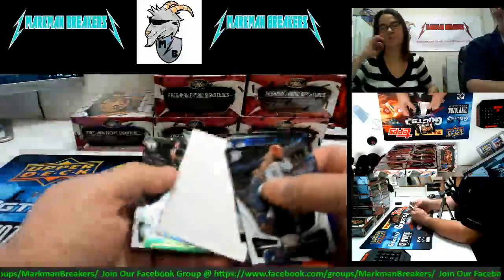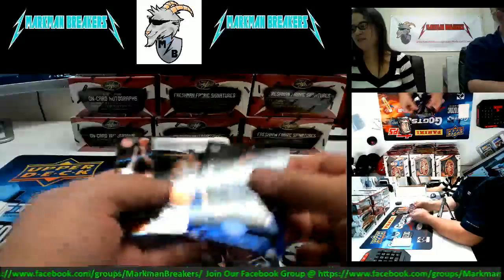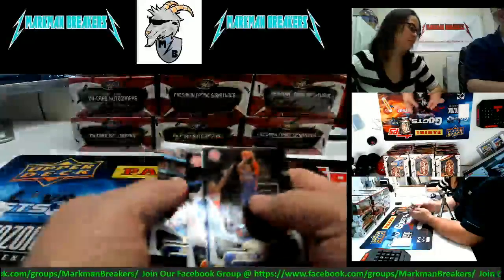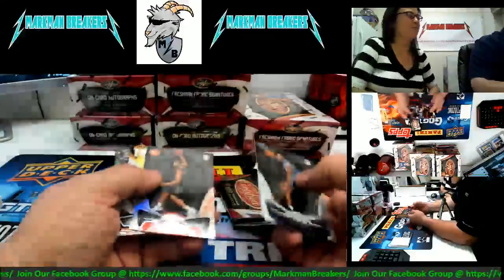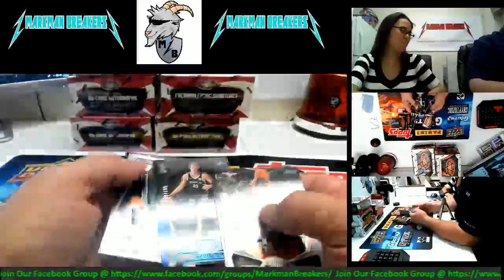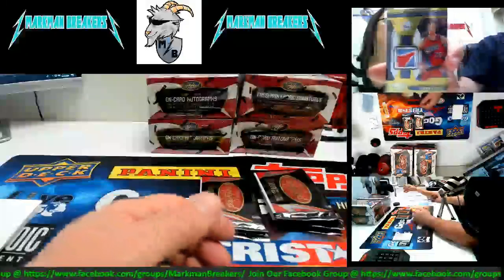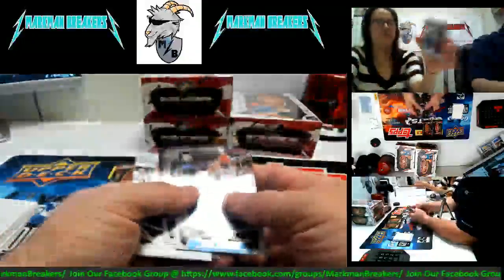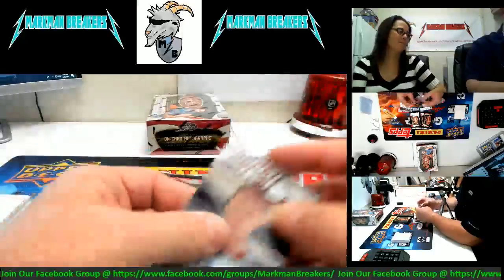2018-19 Certified Basketball 12-Box Case Break #3 PYT 11-28-2018